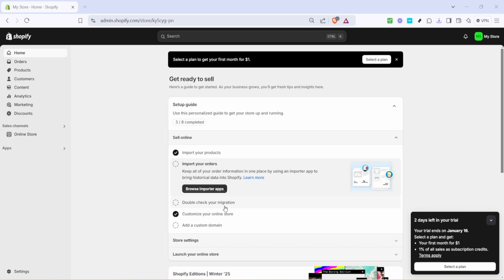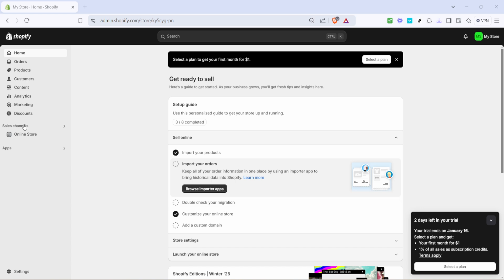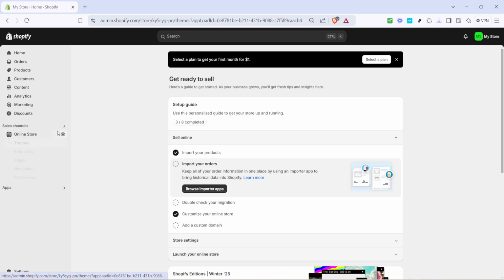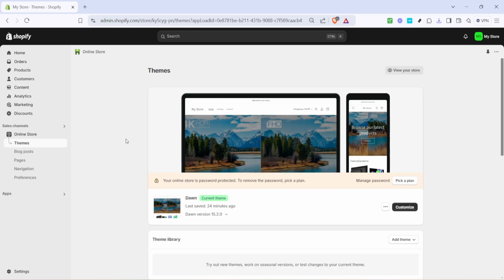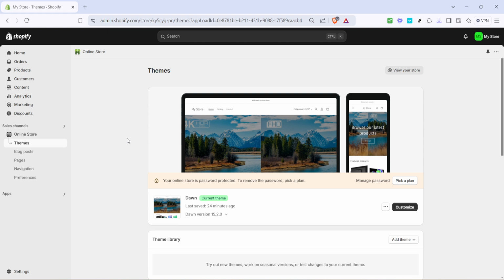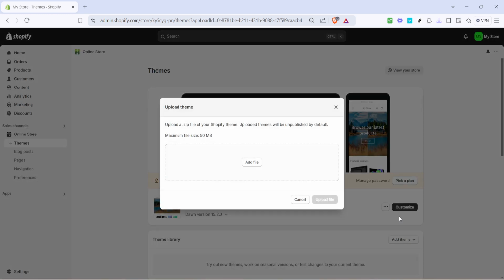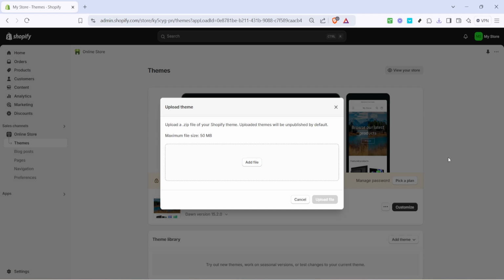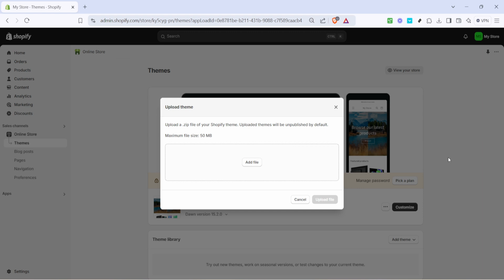How to Add Upload a Shopify Theme Via Zip File (Full 2025 Guide)